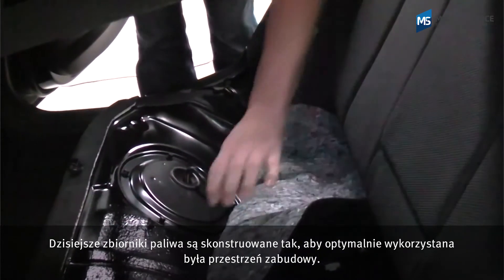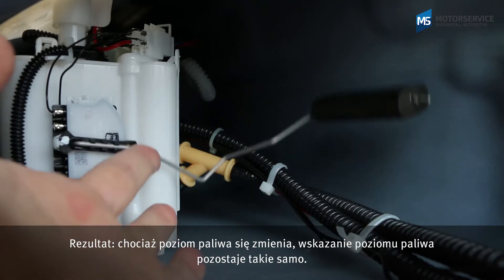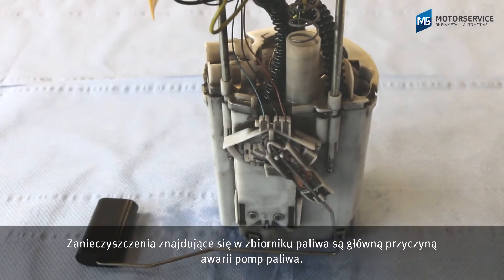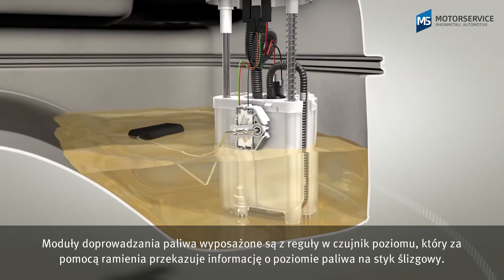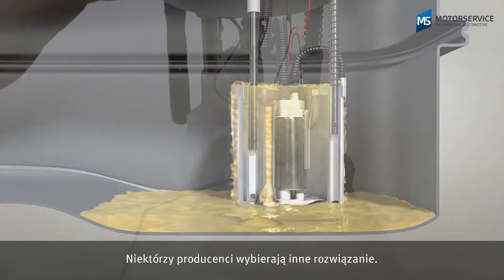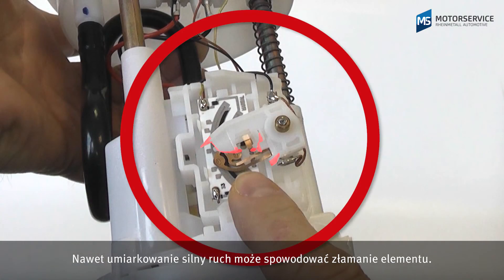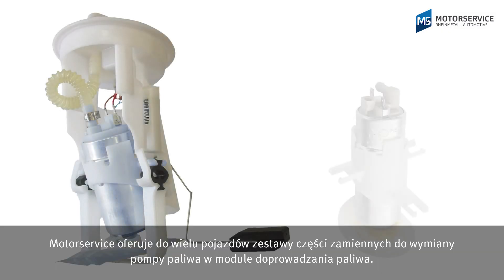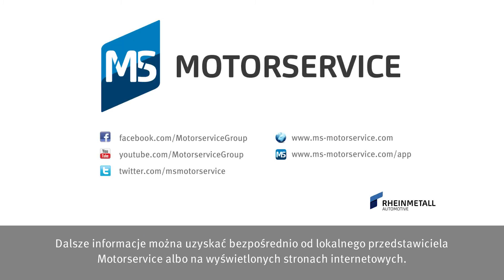Prawidłowa instalacja modułów doprowadzania paliwa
Na co należy zwracać uwagę przy montażu modułu doprowadzania paliwa?
Do czego służą oznaczenia na pokrywie kołnierza?
Jakie są najczęstsze przyczyny awarii pompy?
Czym są czujniki poziomu i jak działają?
Odpowiedzi znajdują się w tym artykule.

00:00 Przestrzegać oznaczeń
01:22 Zanieczyszczenia w zbiorniku
01:54 Amortyzowany czujnik w zbiorniku paliwa
03:12 Narzędzia do szybkozłączy
03:41 Części zamienne pompy paliwa

Moduły doprowadzania paliwa znajdują się w zbiorniku. Składają się one z pokrywy z kołnierzem, pompy paliwa w zasobniku (zbiorniku wirowania) oraz innych elementów, takich jak czujnik w zbiorniku paliwa, filtr, zawór zwrotny, dopływ do silnika, powrót, pompa strumieniowa czy regulator ciśnienia.
Aby spełnić ustawowe wymogi dotyczące szczelności zbiorników paliwowych, oprócz modułu doprowadzania paliwa bezpośrednio w zbiorniku paliwa umieszczanych jest coraz więcej elementów.
Aby uniknąć błędów montażowych i nieszczelności, często na zbiorniku i na pokrywie kołnierza umieszczone są oznaczenia. Moduł doprowadzania paliwa musi być montowany zawsze w taki sposób, aby oznaczenia te znajdowały się naprzeciw siebie.